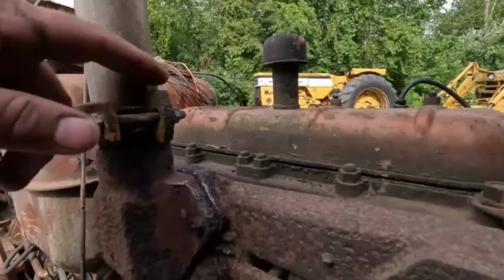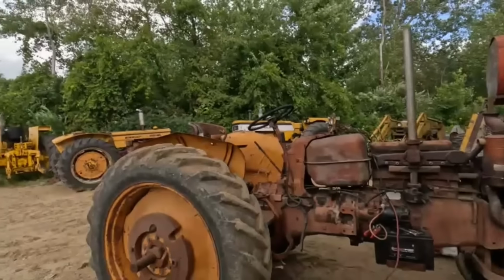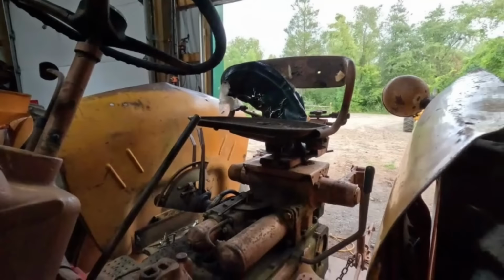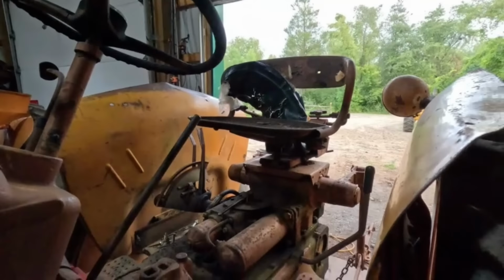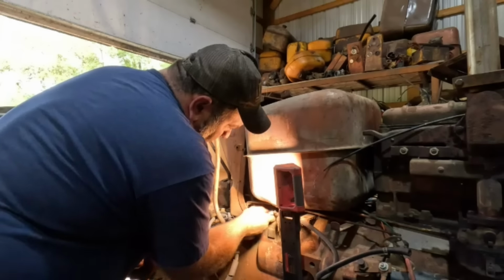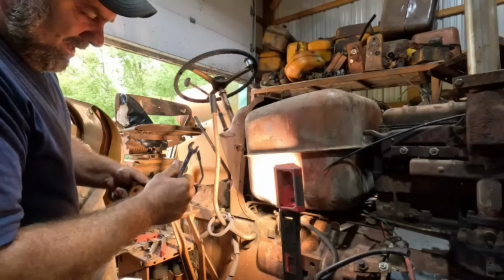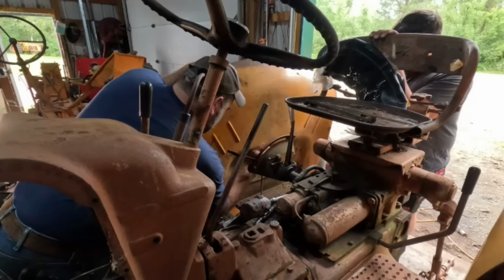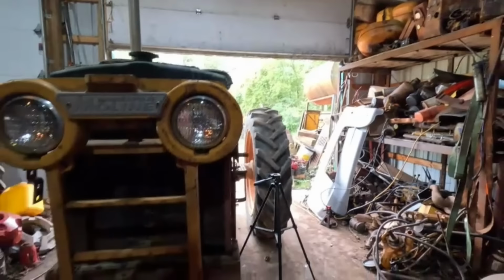Should I Paint My MM 4Star?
It is suppose to rain soon so I'll move the Minneapolis Moline 4 Star inside.
We do a closer inspection and decide what to do next.